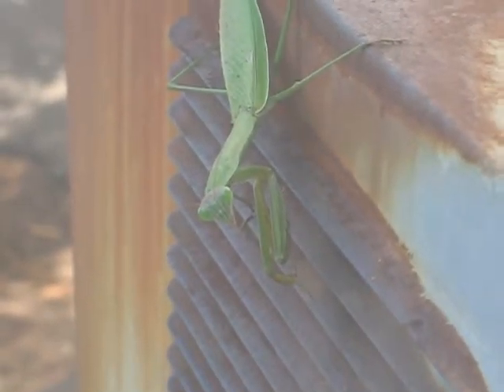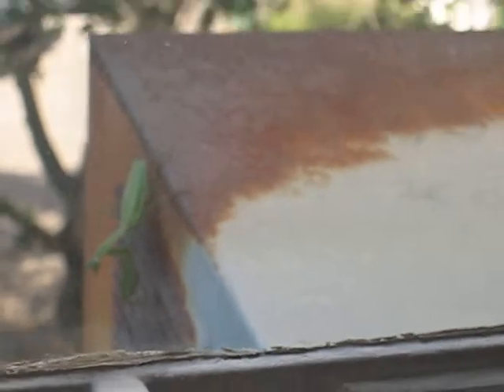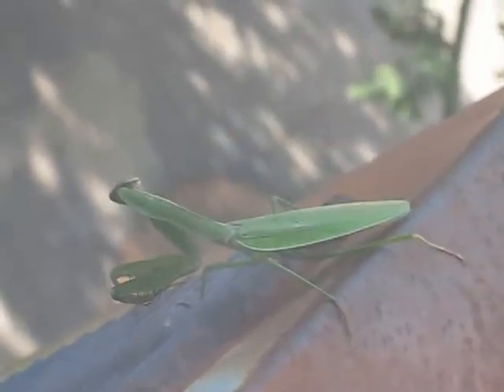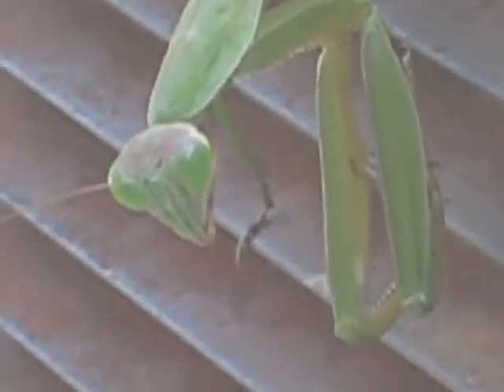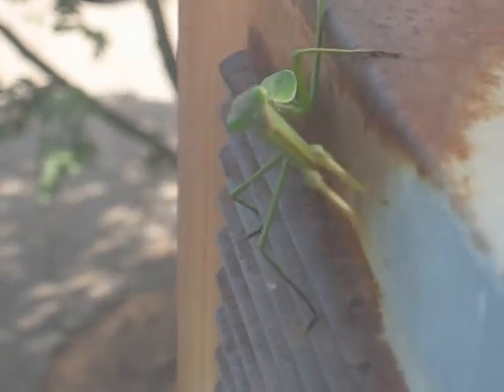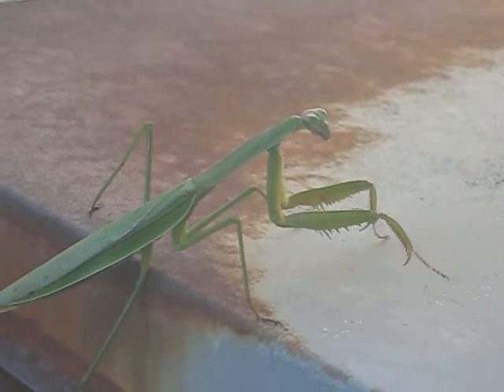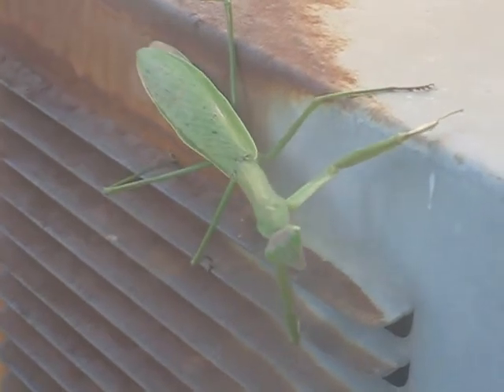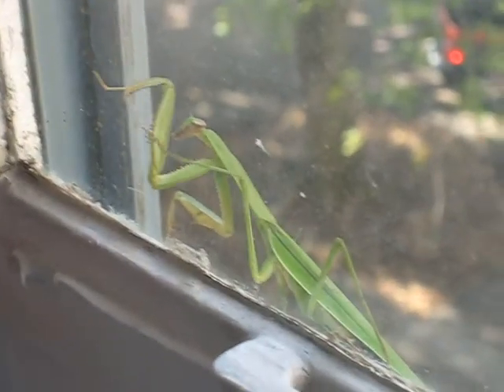Awesome praying mantis on my window!!!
I was sitting by the window when I heard something hit it really hard.  I turned around and found this long 4 inch praying mantis hanging out.  I grabbed my camera and here is the video! Enjoy!